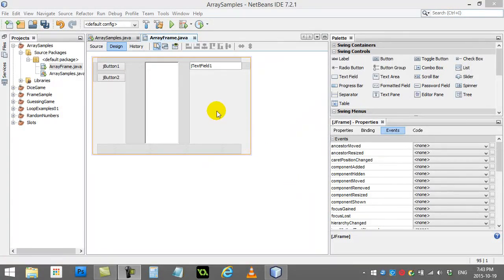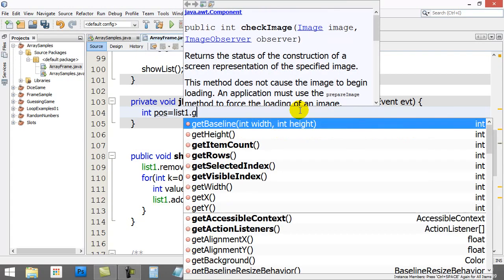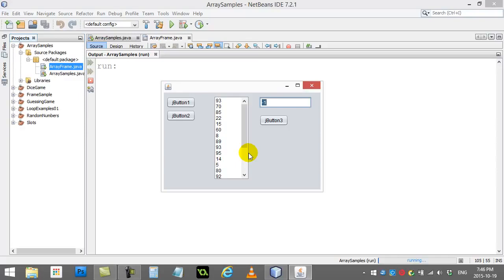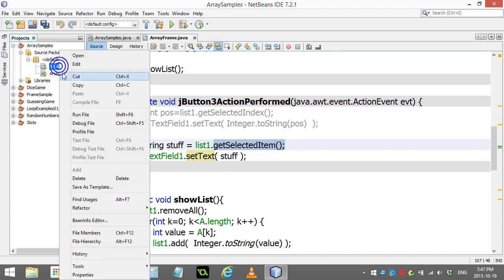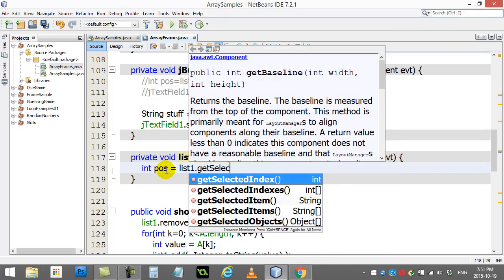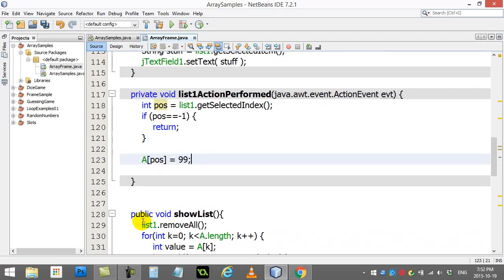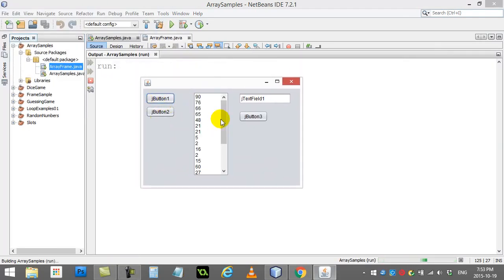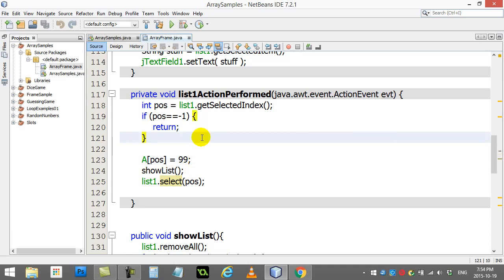AP Computer Science 061 Netbeans GUI Lists And Arrays 02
Netbeans lists and Java arrays.  How to fill a list with data from an array.
What are arrays and how to use arrays in Java.  Creating and using arrays is important in any programming language.